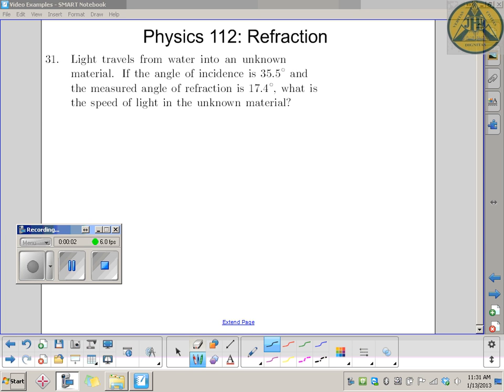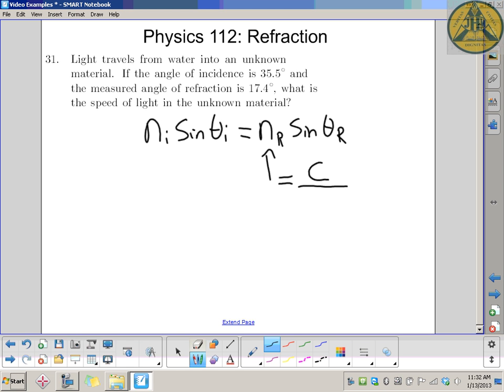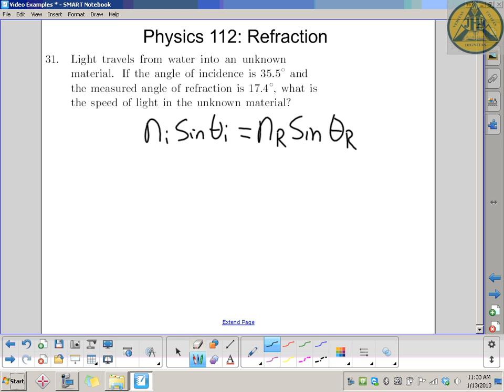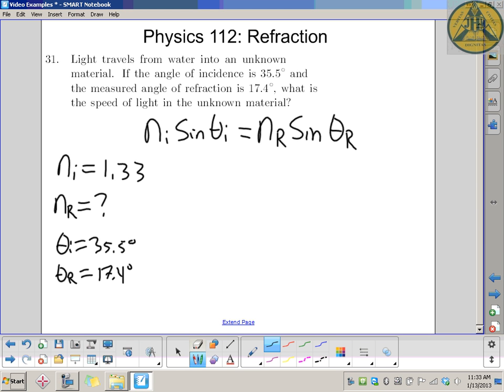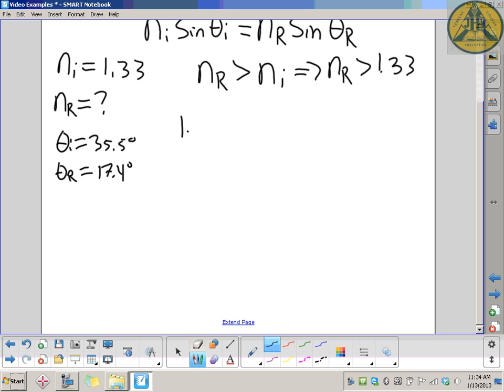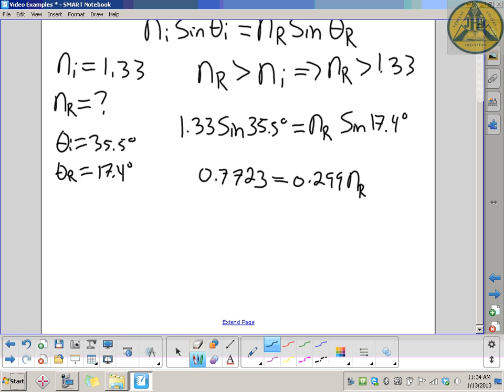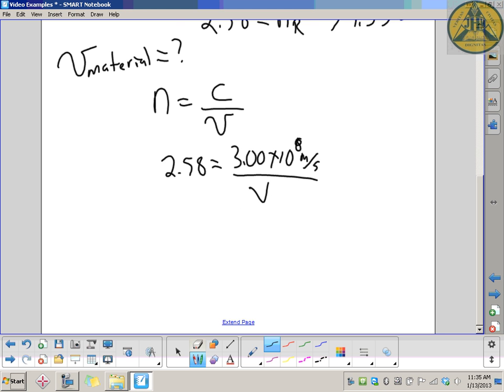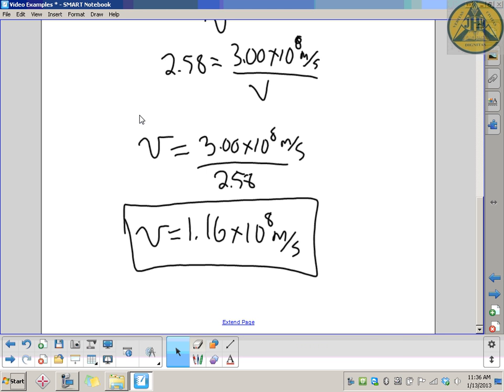JMH Physics 112: Calculating the Speed of Light in a Material (#31)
Given incident and refracted angles, and one index of refraction, calculate the speed of light in an unknown material.